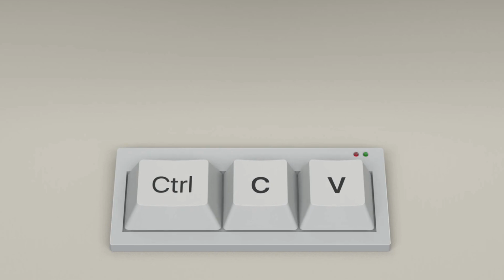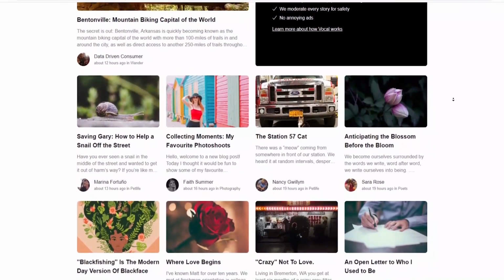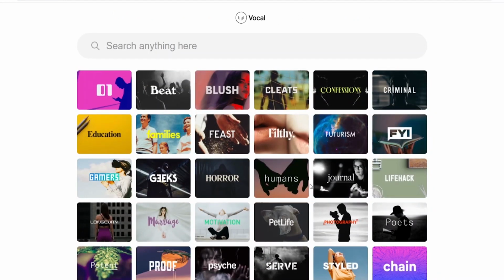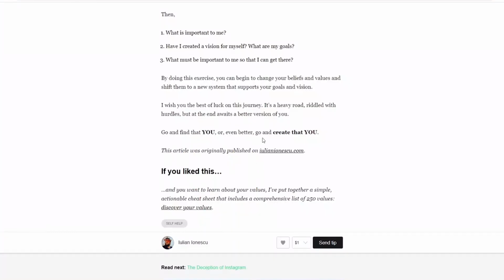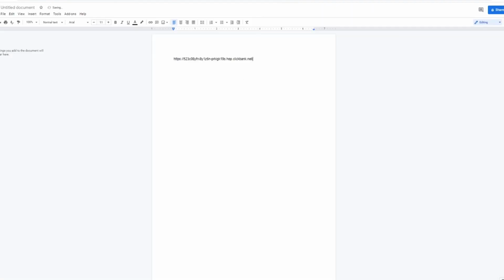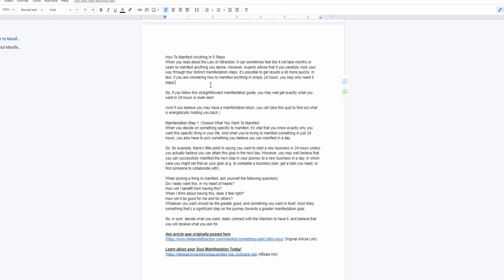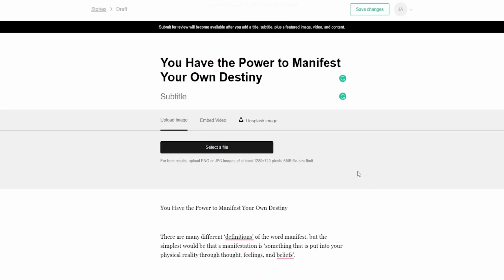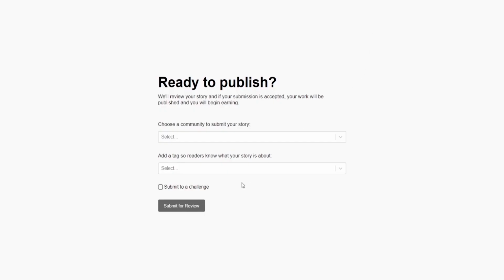Make $300 DAILY *Beginner Friendly* - Make Money Online 2021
In this video, we show you a new strategy on how to make money online 2021, and make up to $300 EVERY DAY with this brand new method!

Start to make money online 2021 fast by following the step-by-step tutorial in this video !

Watch the steps and recreate them exactly in order, this way to ensure that the method will work for you as well, and start to Get money online in 2021!